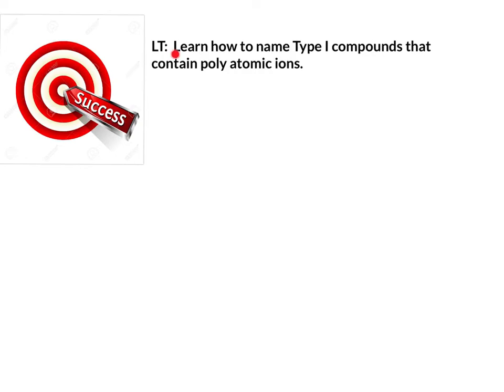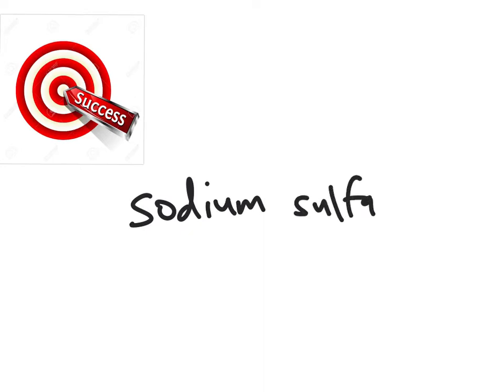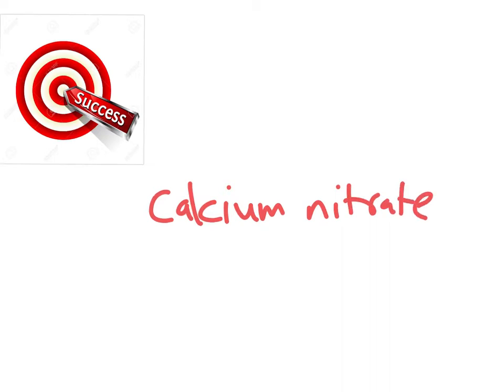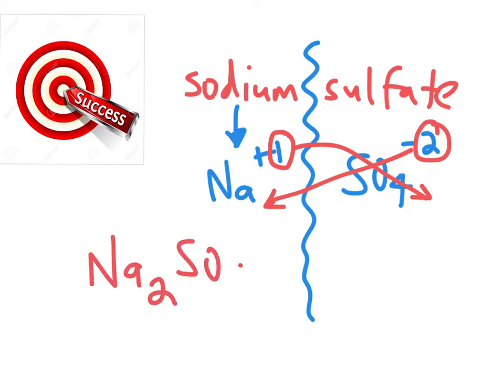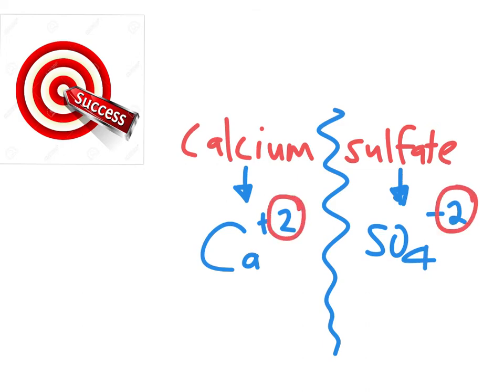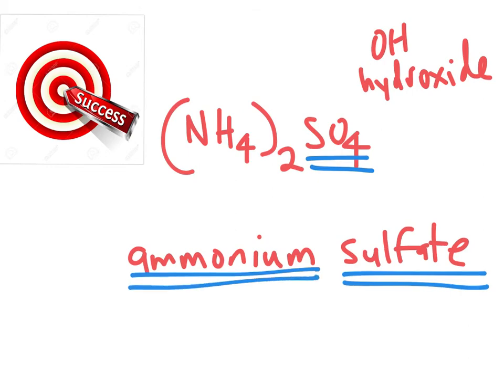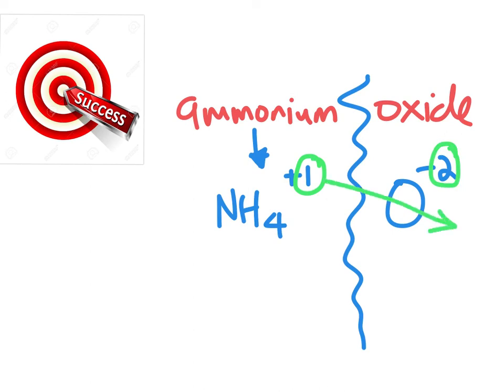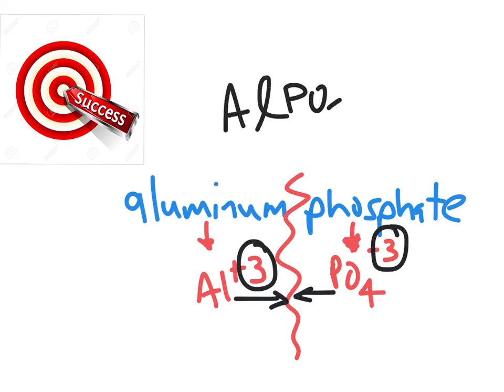U2-L3 (Type I ionic compounds with polyatomic ions)